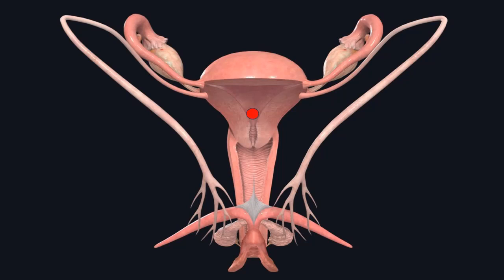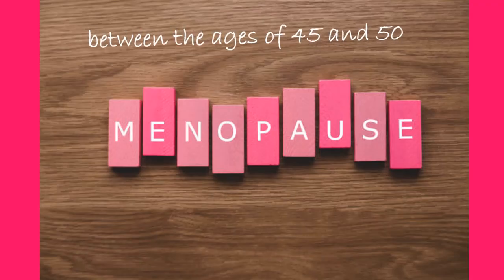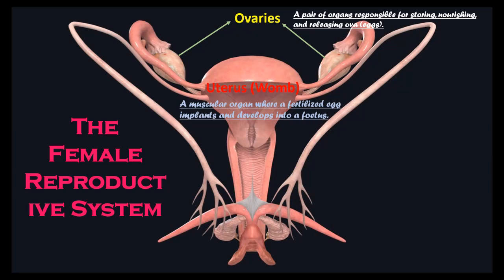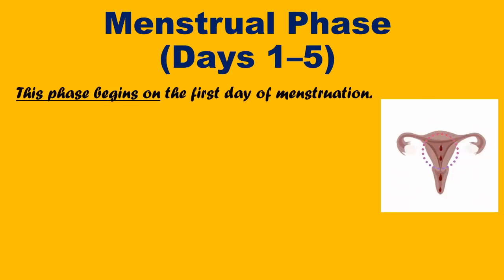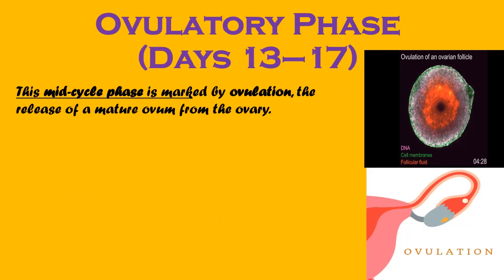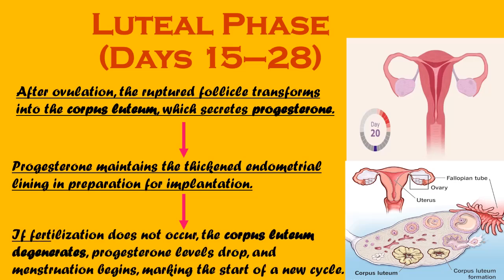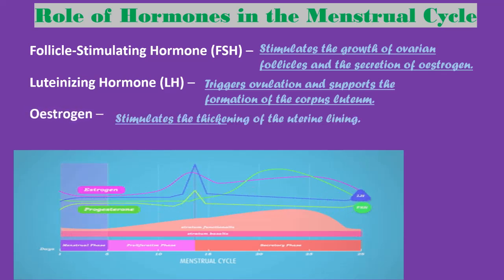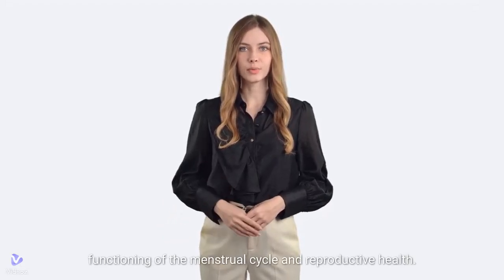Menstrual Cycle Class 12